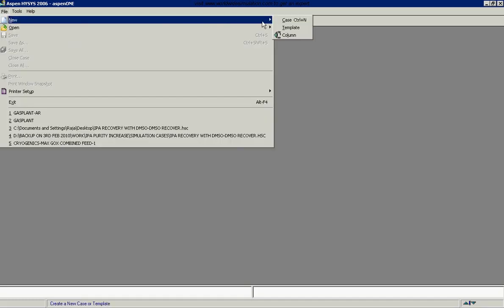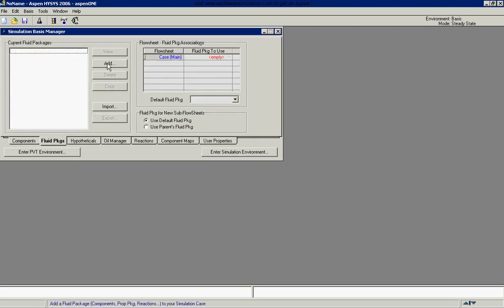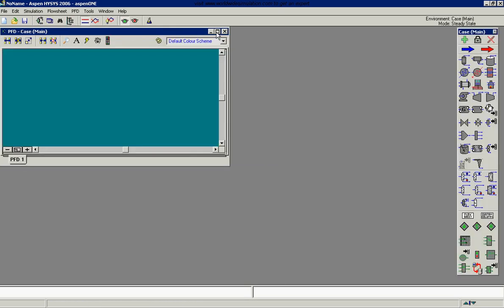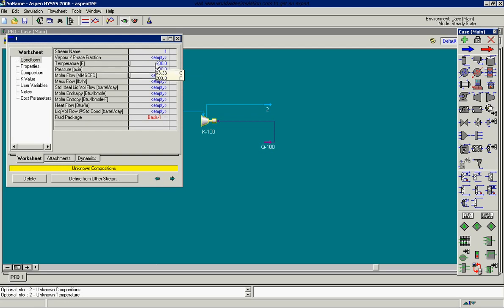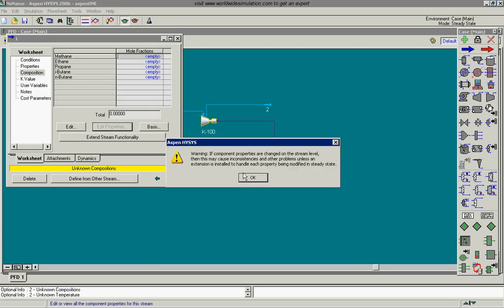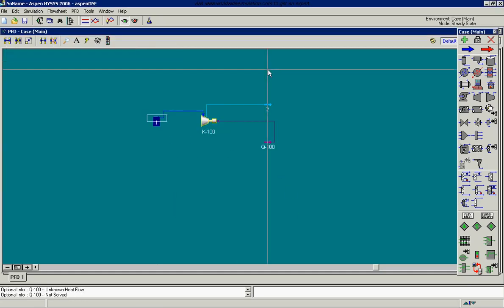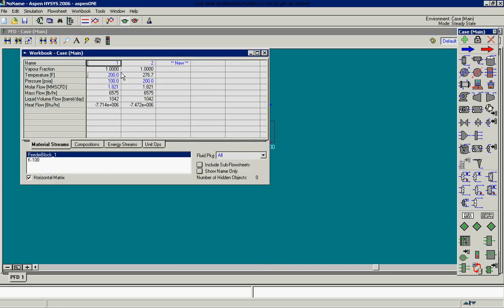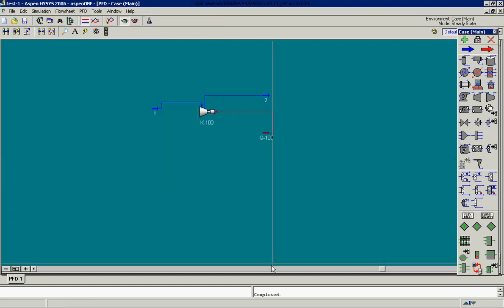Tutorial Lesson | How to Use Aspen HYSYS | Be ProSoftware